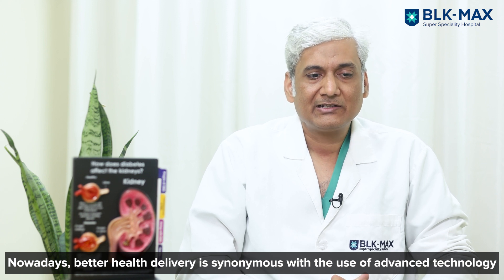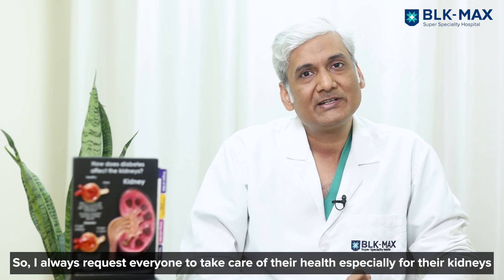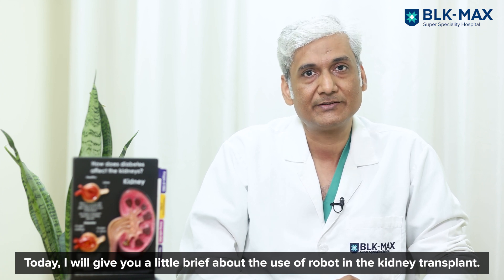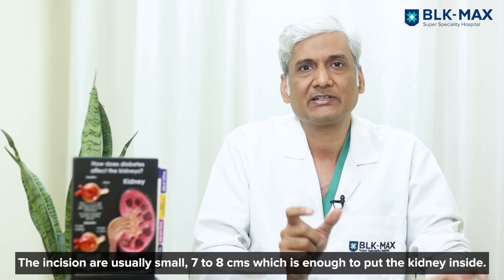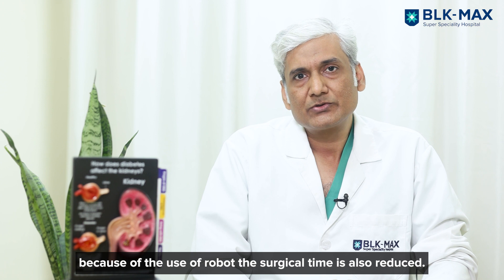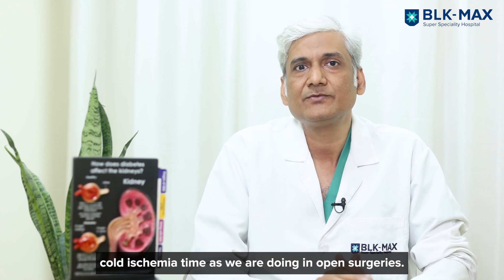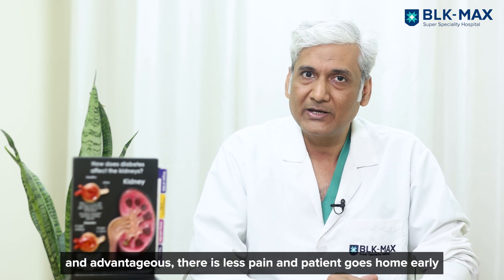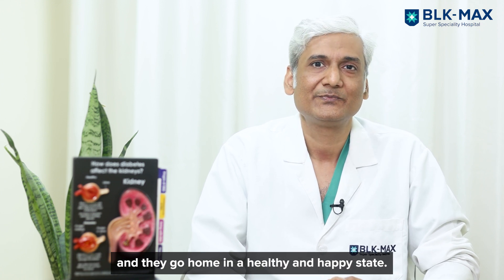Role of Robotics in Kidney Transplant Surgeries | Dr. Yajvender Pratap Singh Rana |BLK- Max Hospital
The use of robotics in kidney transplant surgeries is a boon for patients with comorbidities like diabetes and hypertension.  Dr. Yajvender Pratap Singh Rana, Associate Director, Urology and Uro Oncology, BLK-Max Hospital, New Delhi, elaborate on how the precision of robotics in incisions and suturing helps in reducing infection risks, pain and time of surgery and recovery.